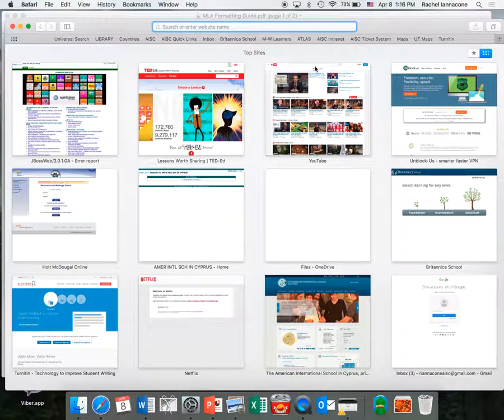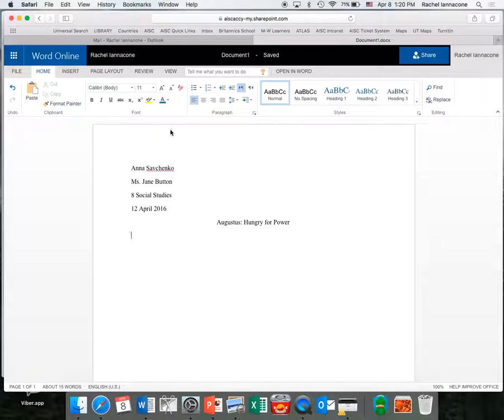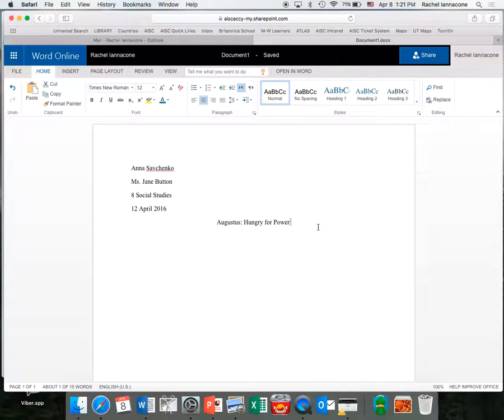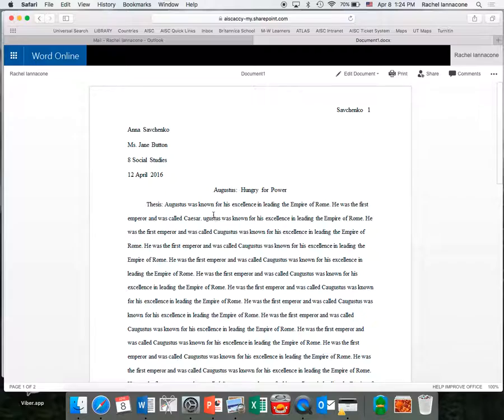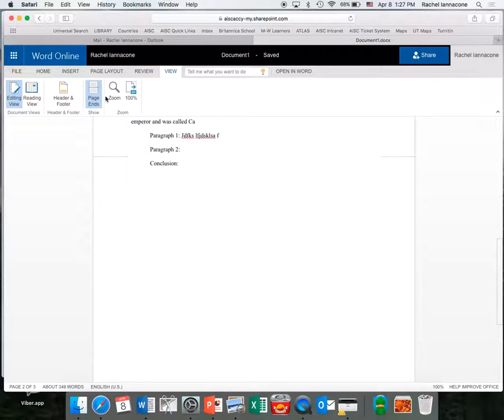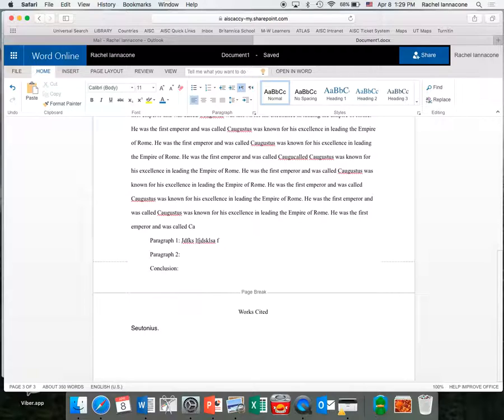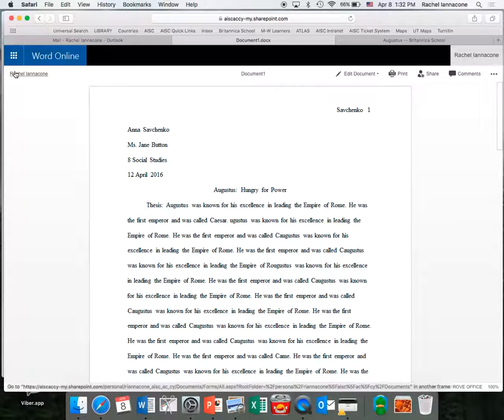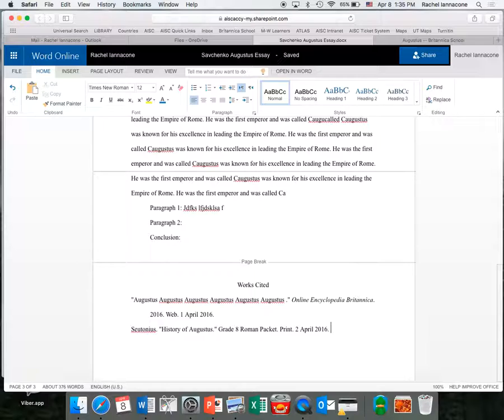How to format and MLA Apr 9 2016